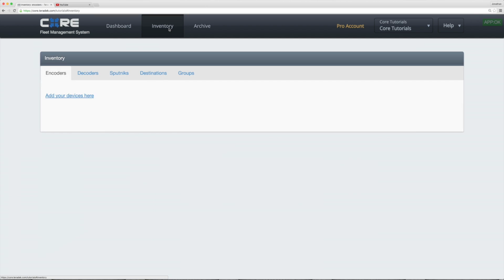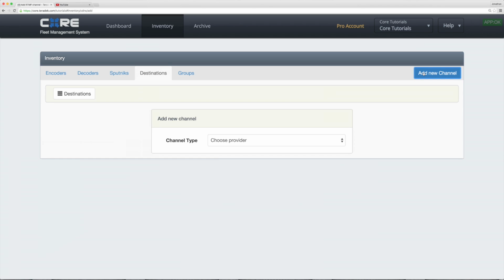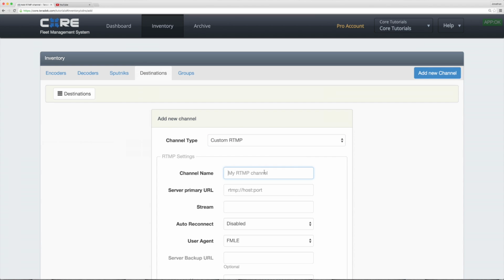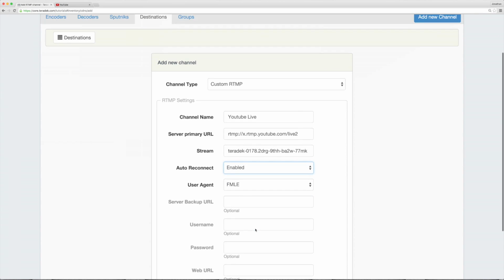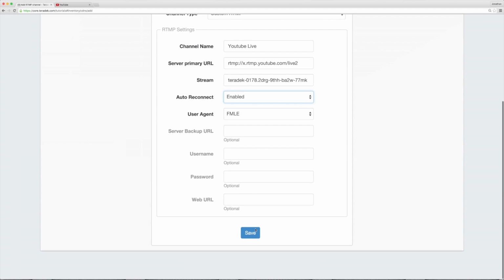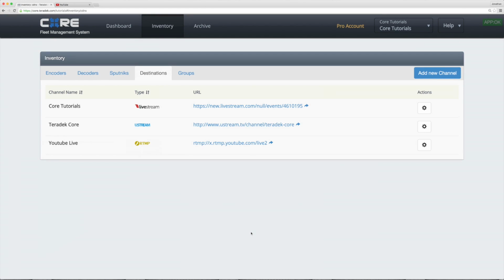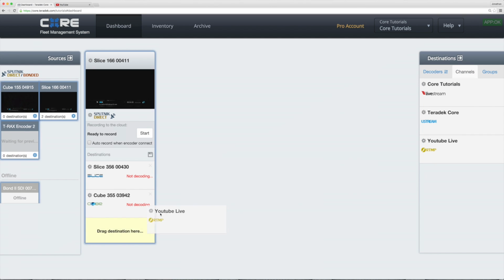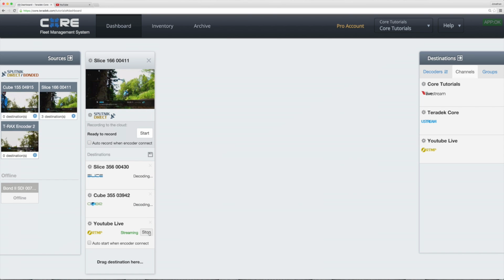CORE - Routing to Custom RTMP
Learn how to send your video to a custom RTMP address using Core